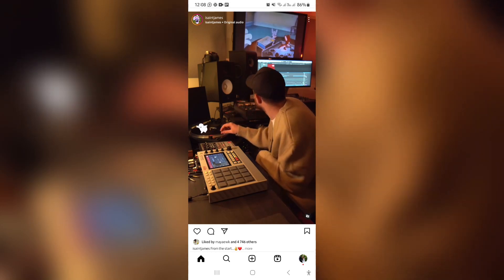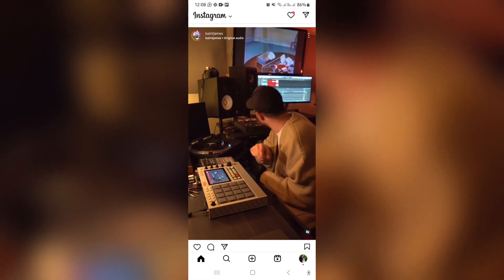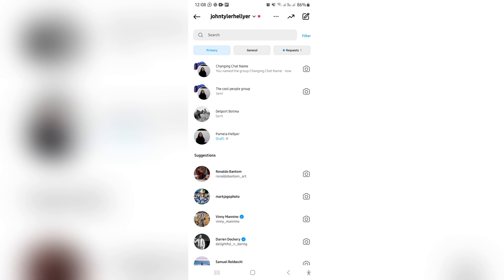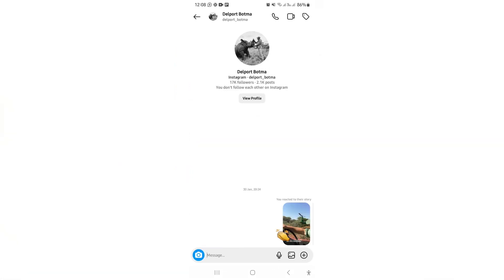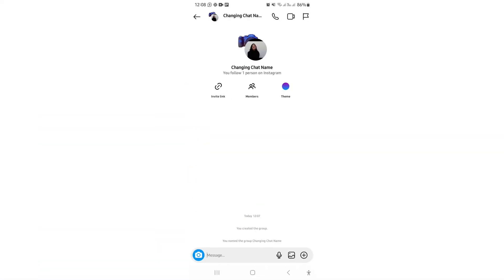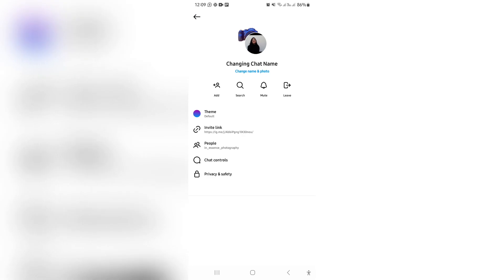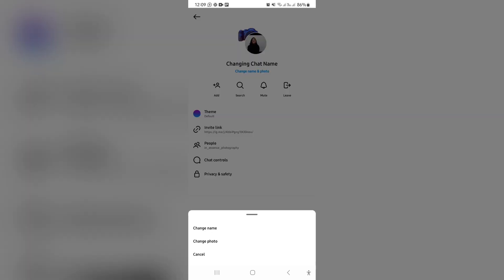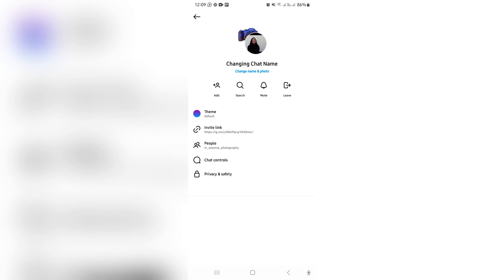How to Change Instagram Chat Name (Quick and Easy)